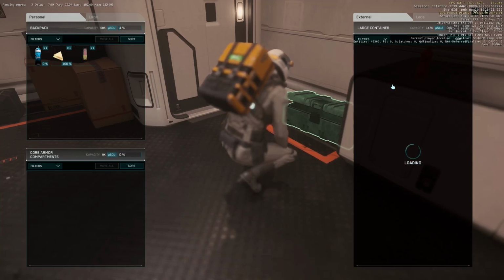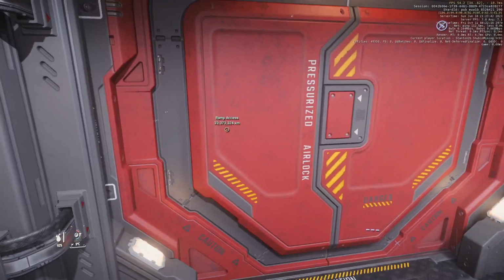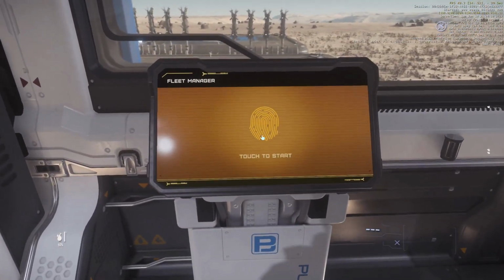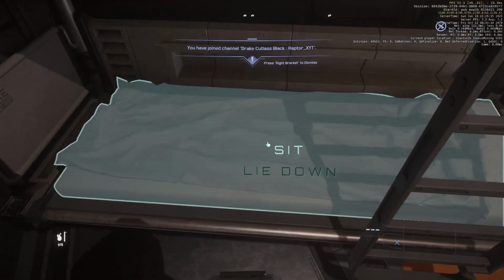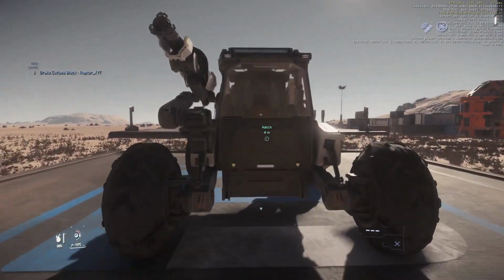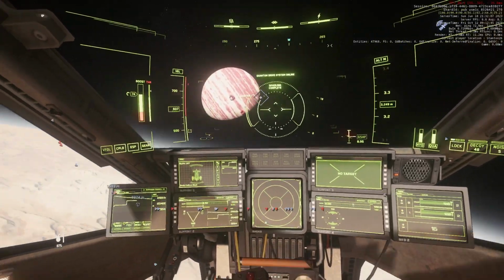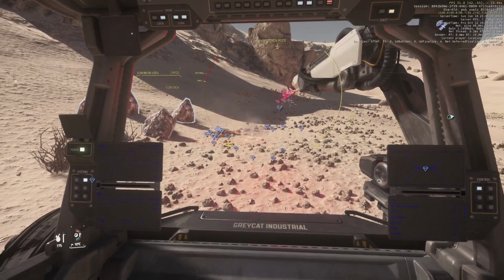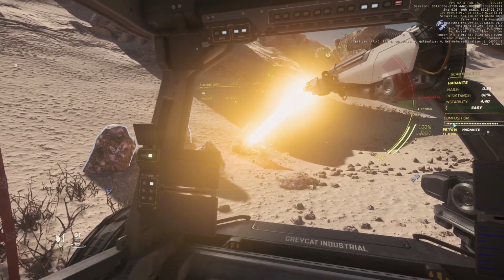Rent to own, How long to buy a ROC? | Raptor X | Star Citizen 3.19.1 LIVE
Use this if you want to join Star Citizen and get an extra 5000 in-game credits

Good Afternoon Ladies and Gentlemen, and welcome to Good Clean Gaming RX, your source for good clean gaming fun! Today I'm in 3.19.1 loading a rented ROC into my new Cutlass Black and seeing about how long it would take to earn enough money to buy a ROC of my own...